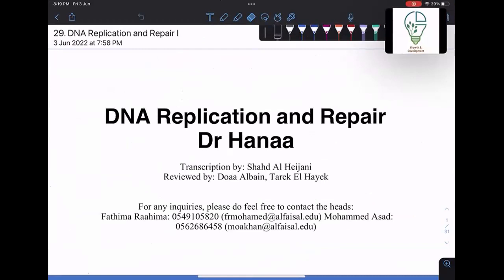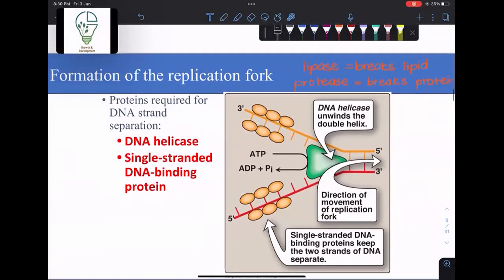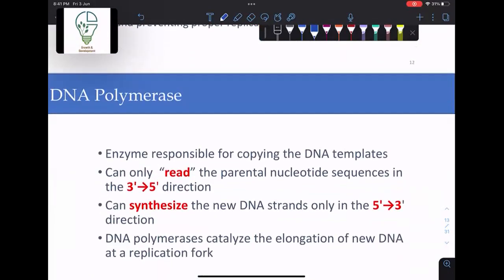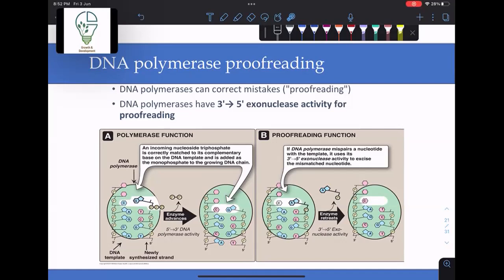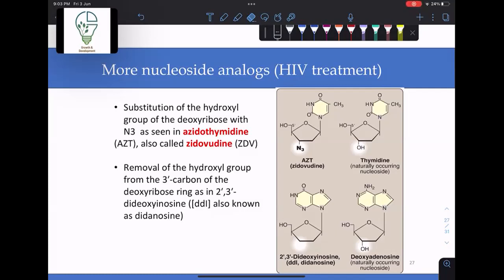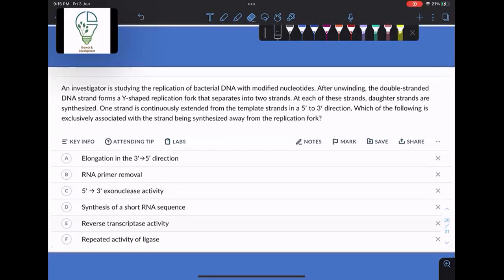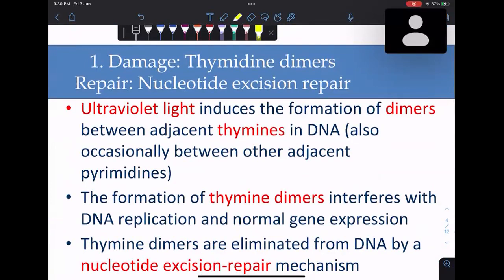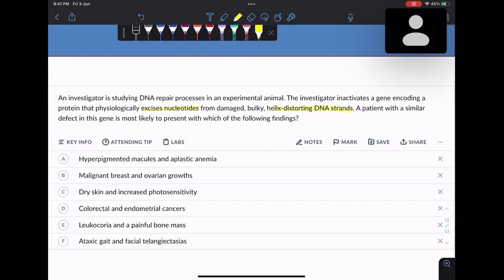DNA Replication and Repair I & II Hiba Raheel MOL 125 PAL Reivew